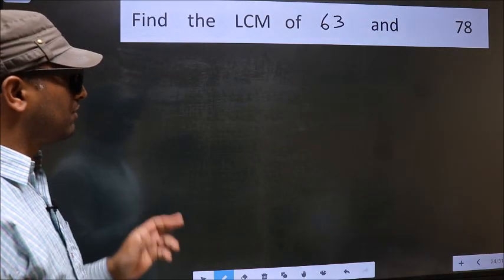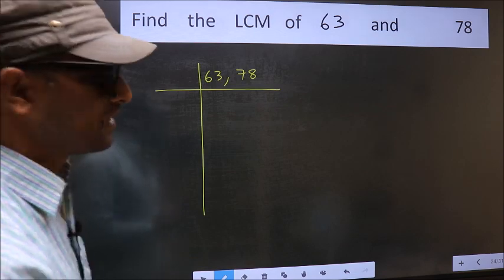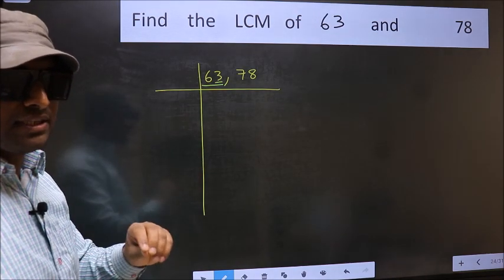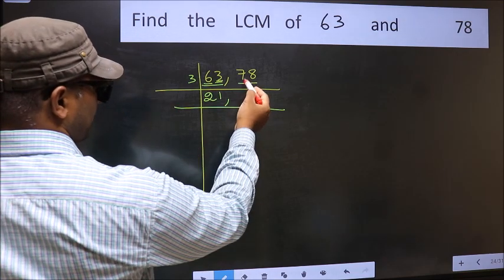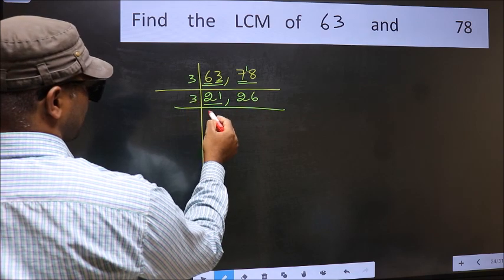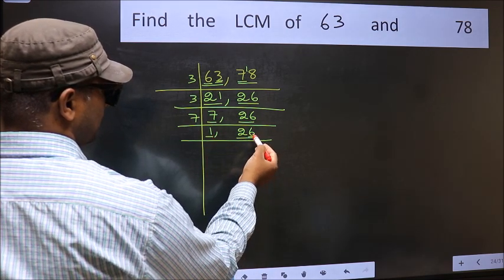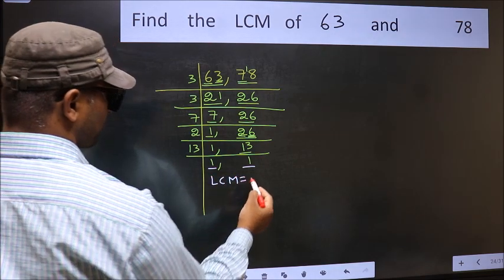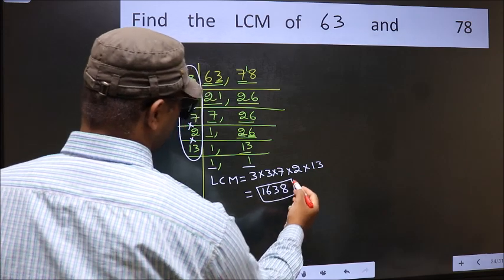LCM of 63 and 78